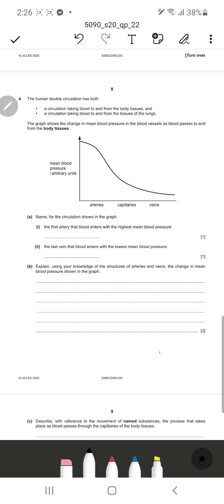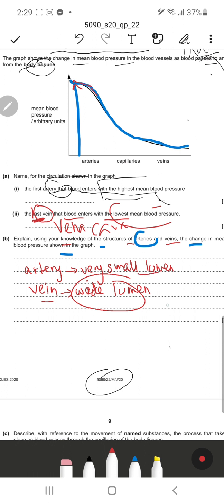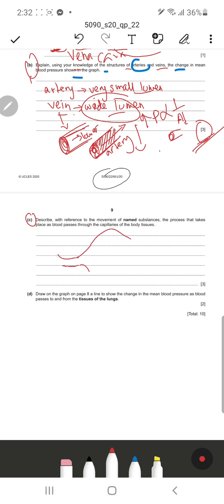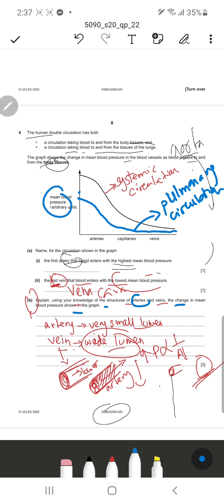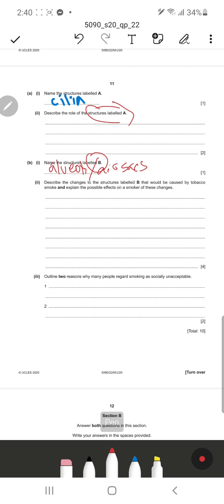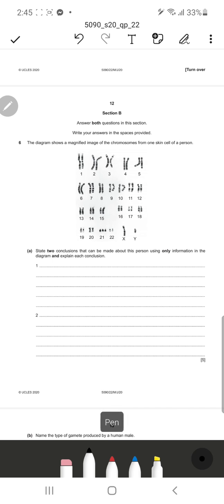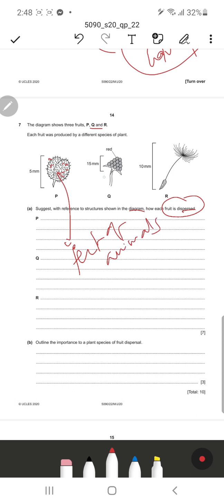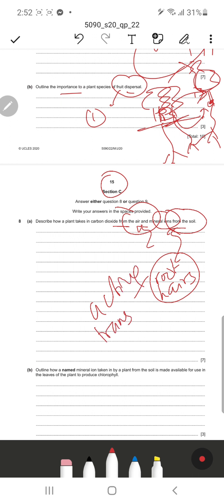5090/M/J/2020/p22 s20/v22| O level Biology Cambridge part 2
5090
O level biology
5090/P22/m/j/2020